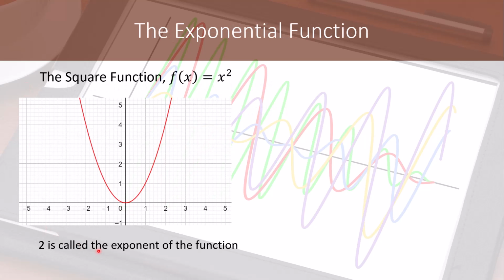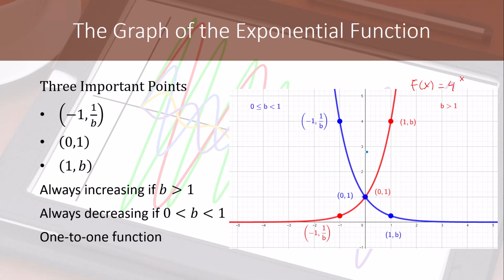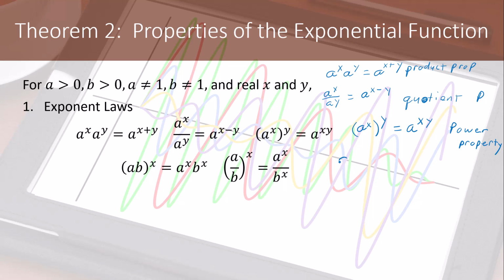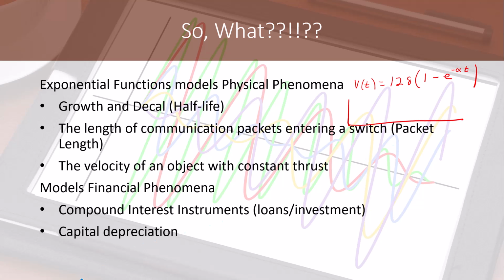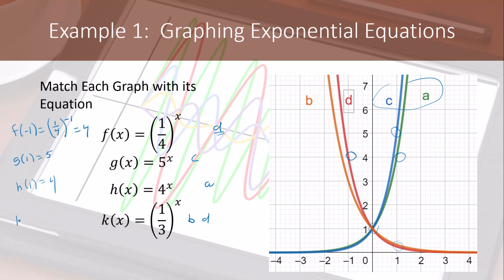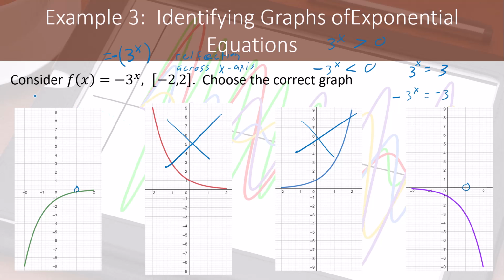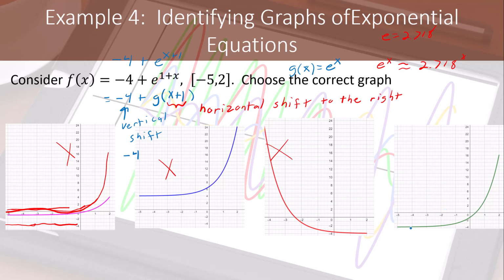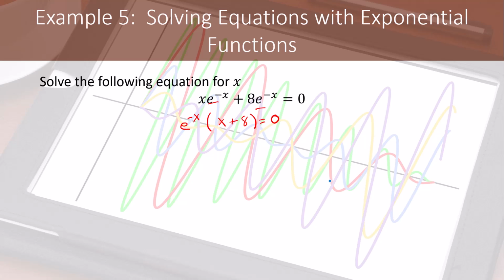MA 116 Section 2 5a